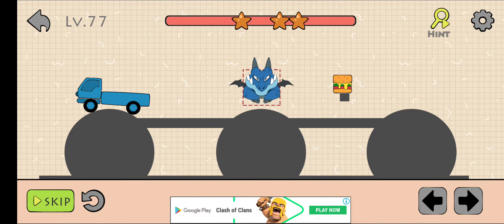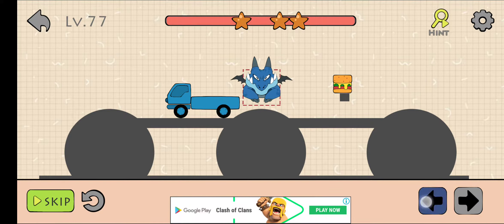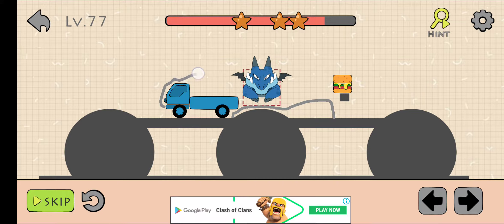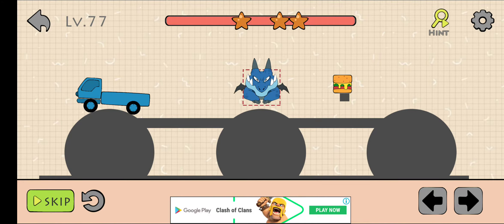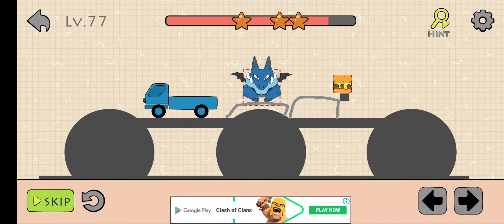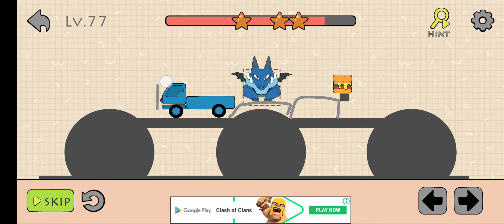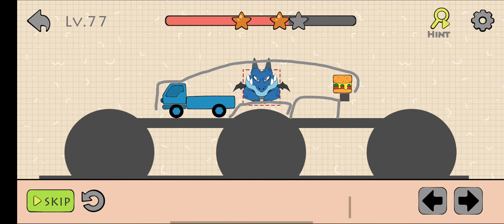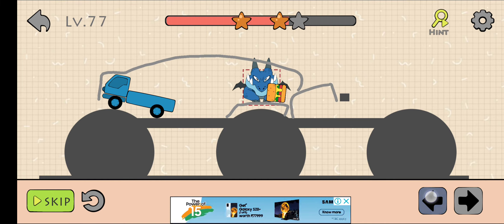Dino Brain Level 77